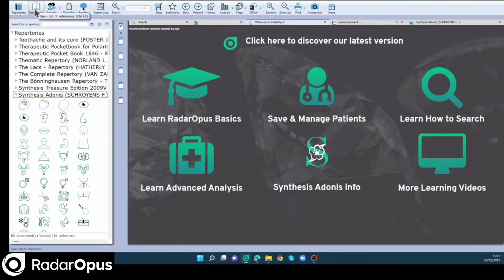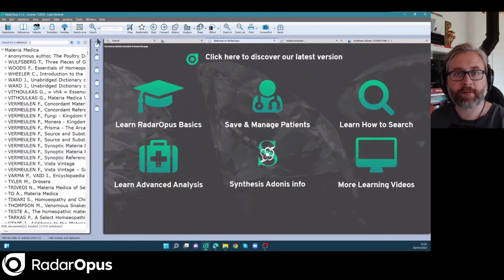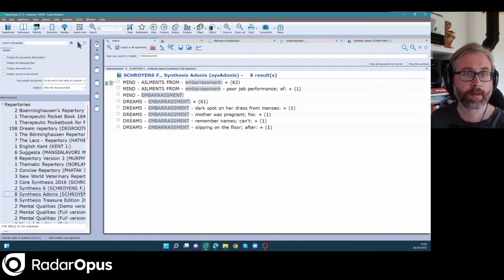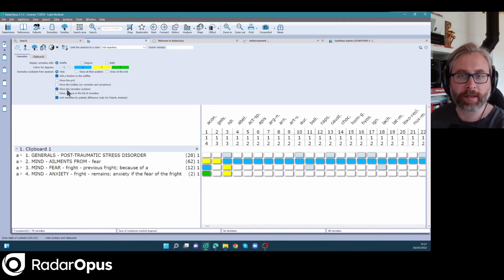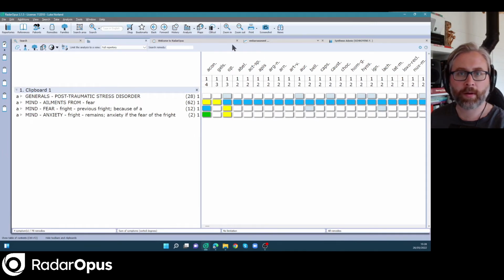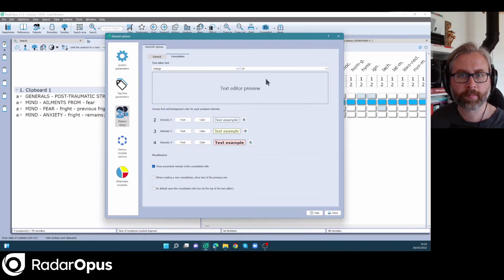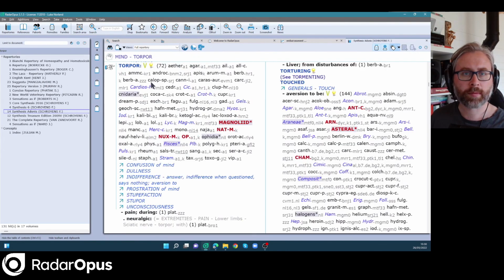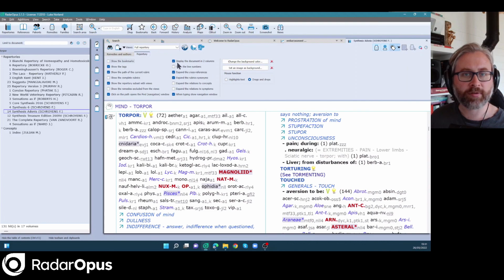Personalise RadarOpus by adjusting a few settings!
Enhance your user experience by streamlining the way your program works with these quick, simple tips.